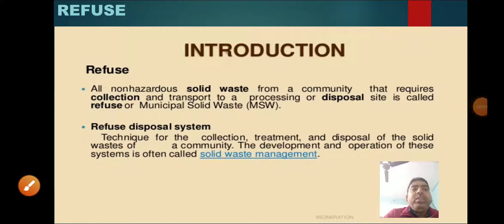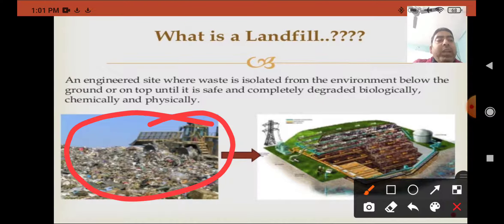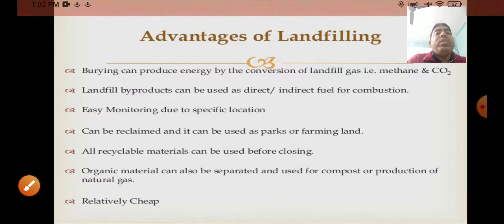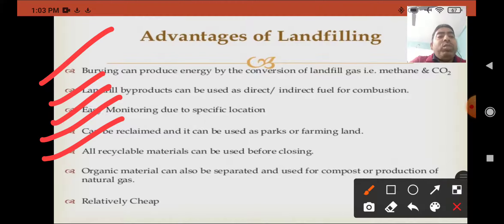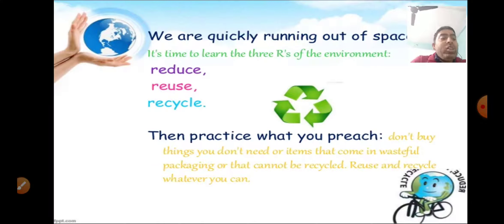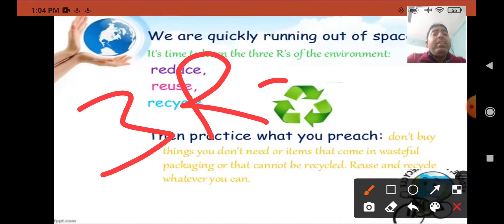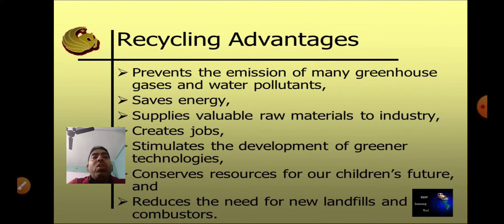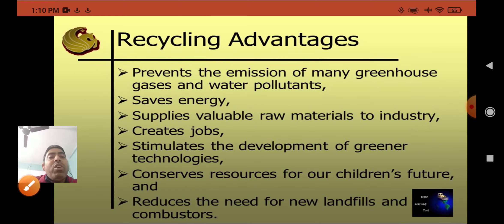ch 16 garbage in